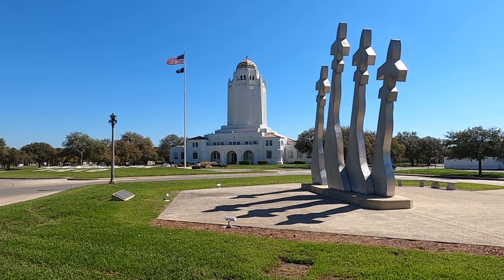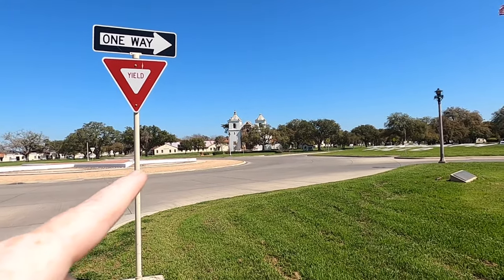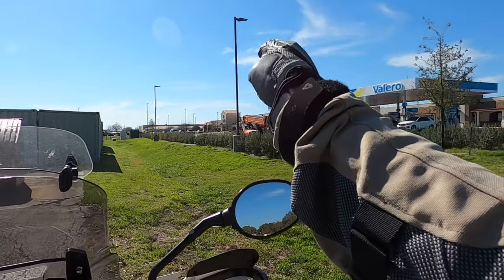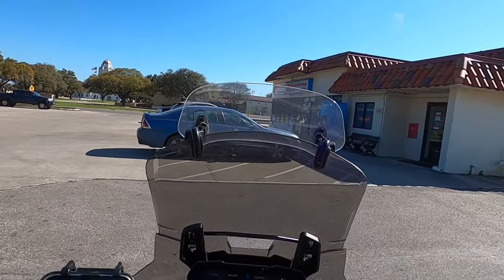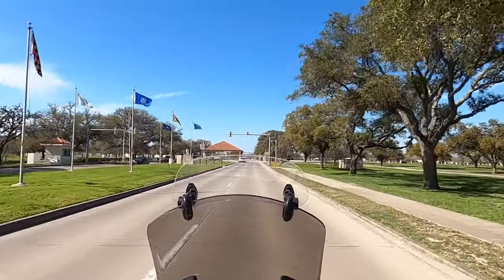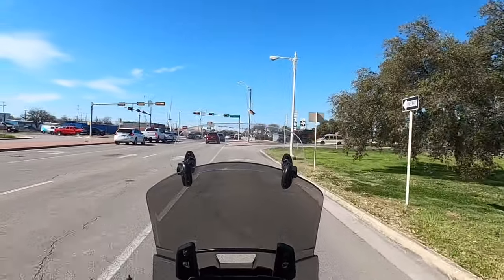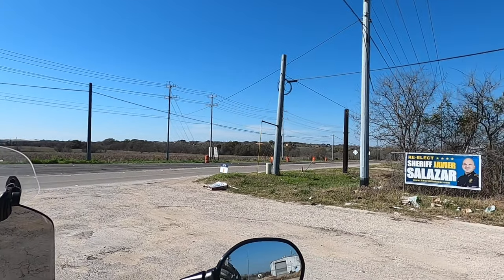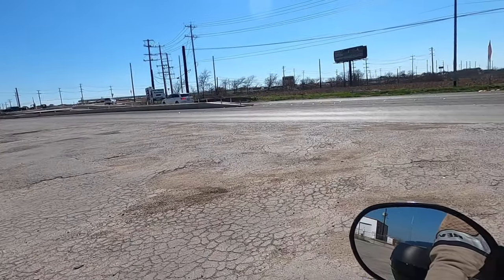Randolph AFB Area Motorcycle Video Tour, Schertz Tx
Video tour of the City of Schertz Tx. This is one of the cities right outside Randolph AFB.